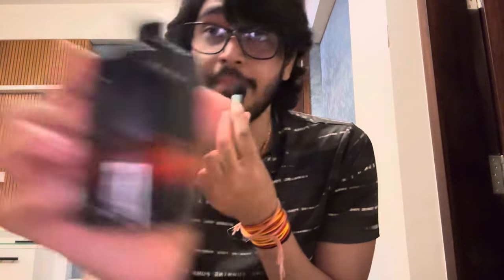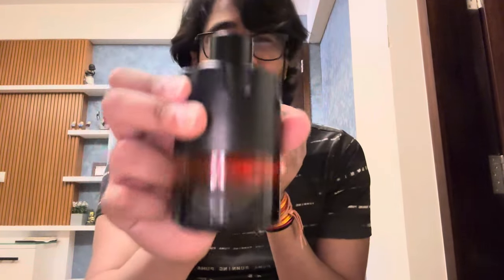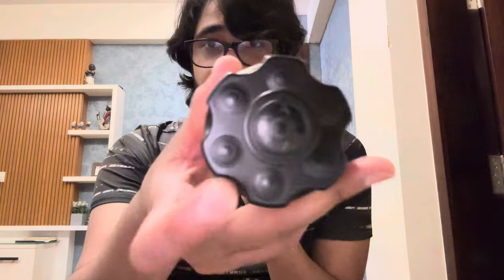Azzaro The Most Wanted Parfum REVIEW: Hype or Holy Grail?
Is Azzaro The Most Wanted Parfum living up to the hype? In this review, we break down this popular men's fragrance to see if it deserves a spot in your cologne collection. We'll discuss the scent profile, performance, and whether it's truly a holy grail fragrance. So watch on to find out if Azzaro The Most Wanted Parfum is worth the buzz!